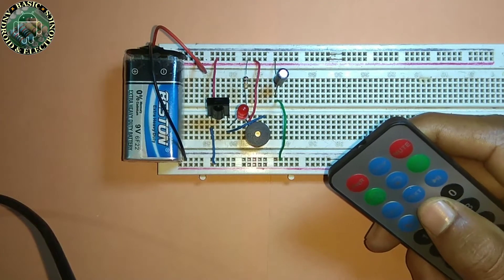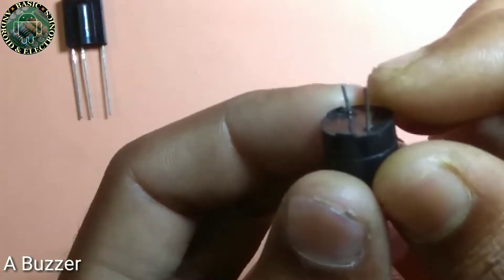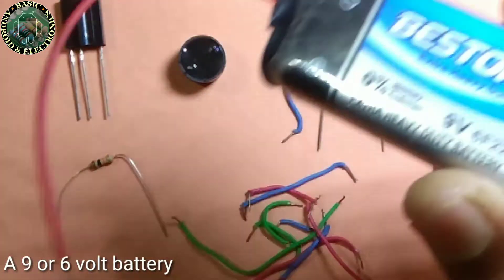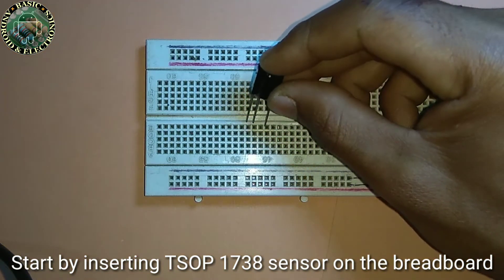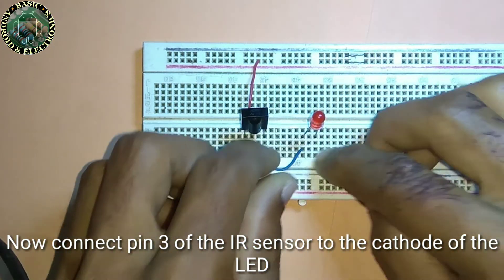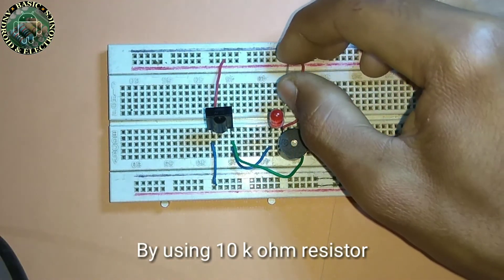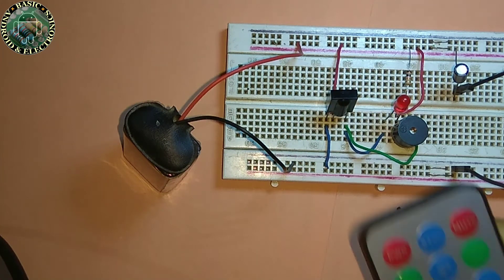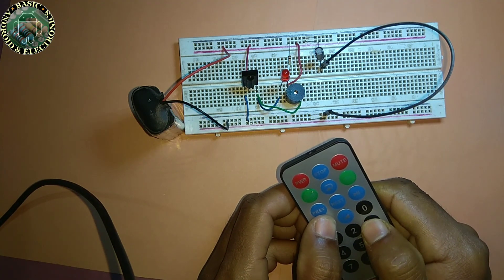How To Make Remote Tester Circuit On Breadboard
In this video I shared with you How To Make Remote Tester Circuit On Breadboard. To make the Remote Tester Circuit you will need👉
1. TSOP 1738 IR Sensor,
2. A Buzzer (Polaris),
3. 10 μF Electrolytic Capacitor,
4. An LED,
5. 10 Kilo Ohm Resistor,
6. Some Wires,
7. A 9 Volt Battery/6 Volt Battery and
8. A Breadboard.

The process of making the Remote Tester Circuit and the Circuit diagram of the project showed in this video tutorial. Collect the components and try to make the Remote Tester circuit on breadboard at your home.